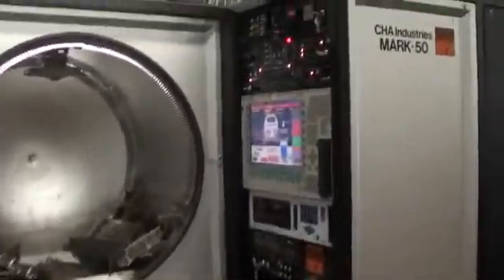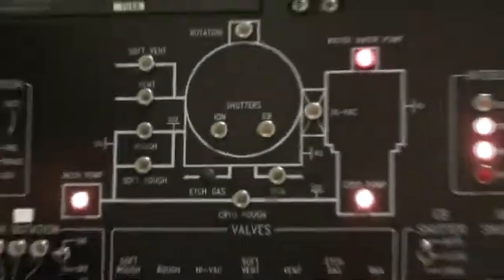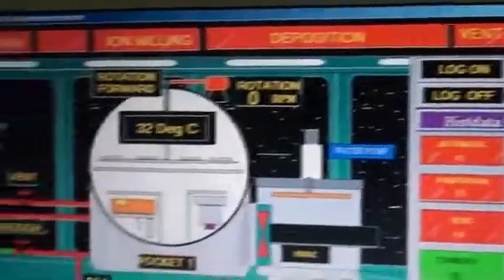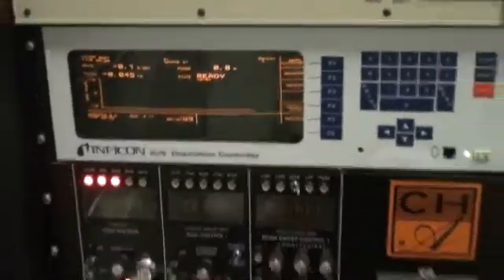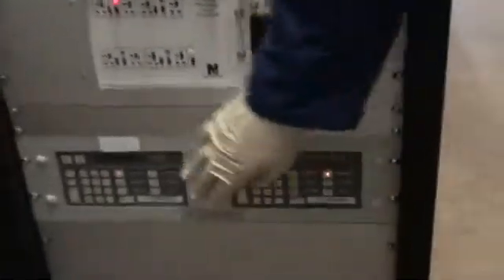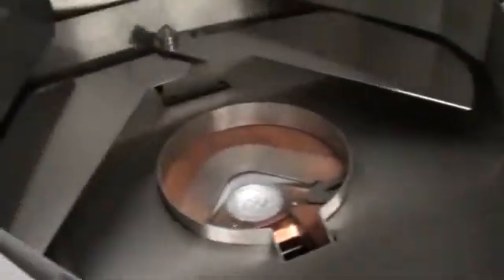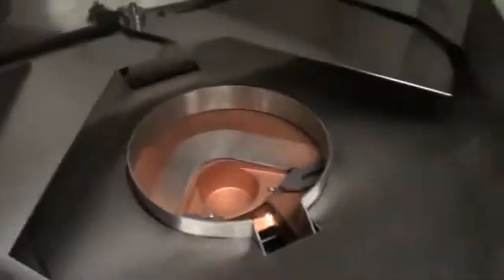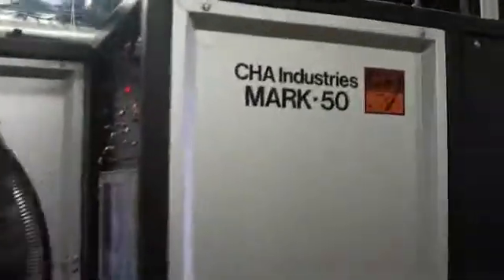CHA Mark 50C Ebeam Evaporator Refurbished by ClassOne Equipment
This video goes through the CHA Mark 50C Ebeam Evaporator refurbished by ClassOne Equipment, showing new controllers installed and the fully rebuilt chamber.